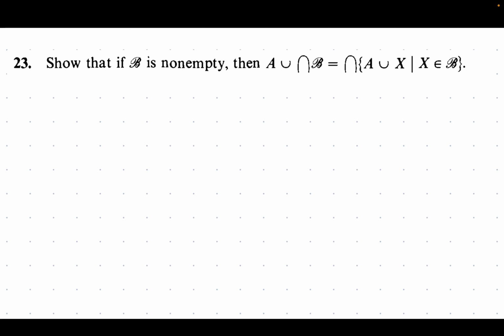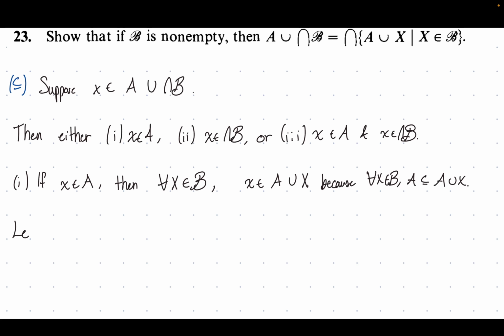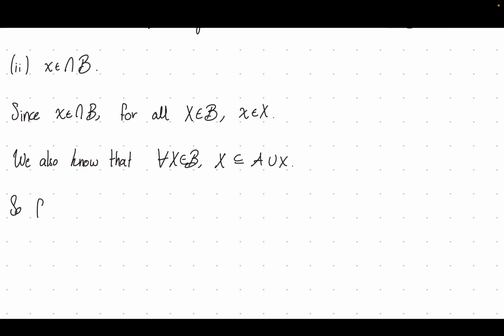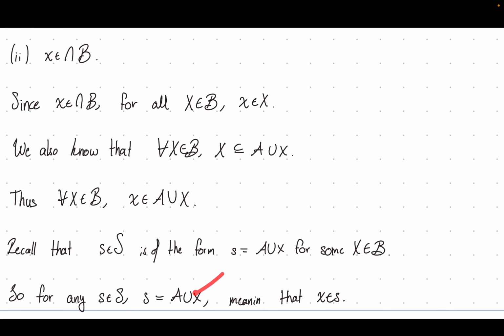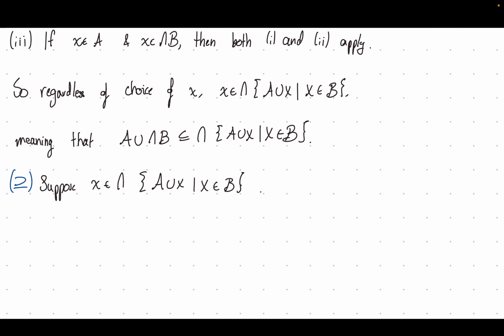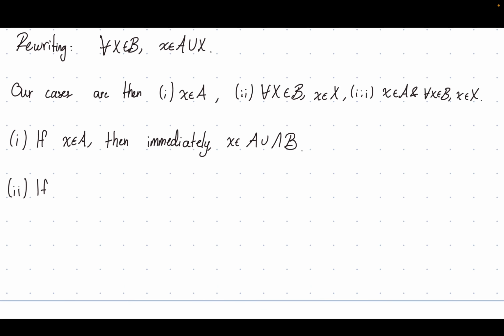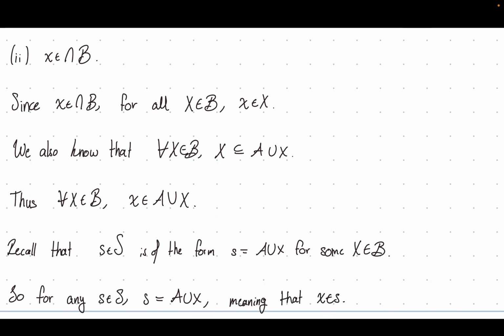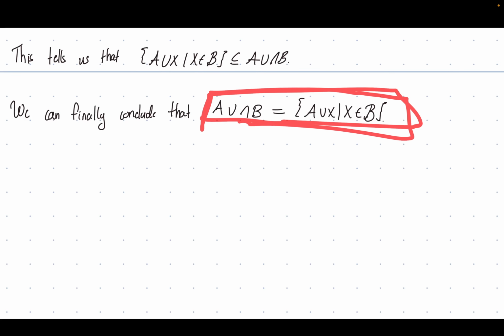Exercise 2-23 | Elements of Set Theory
23. Show that if 𝓑 is nonempty, then A ∪ ⋂𝓑 = ⋂{A ∪ X | X ∈ 𝓑}